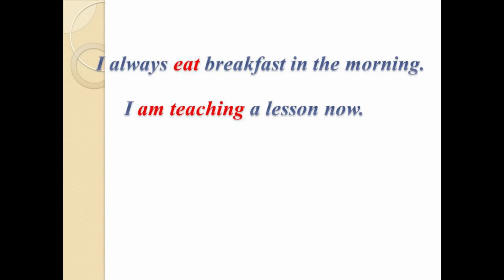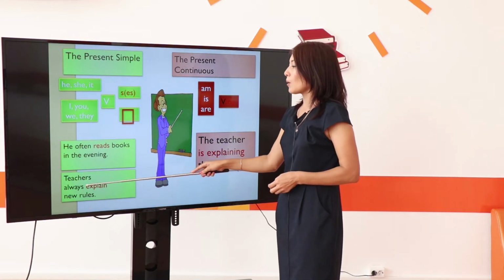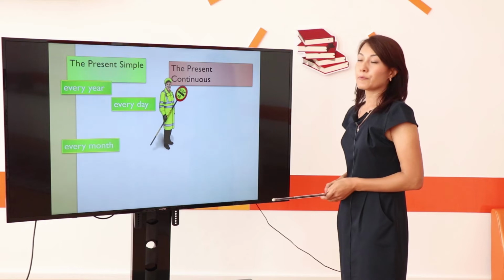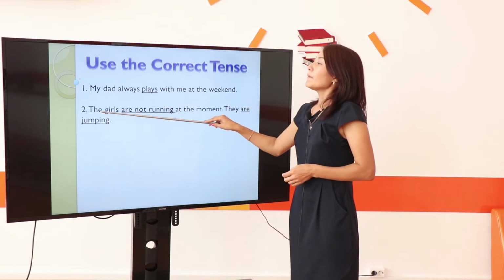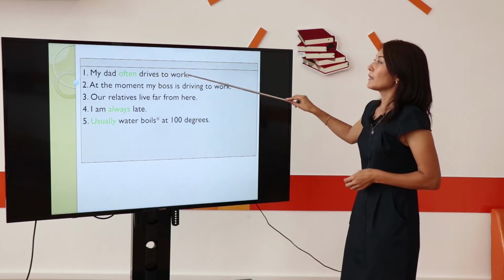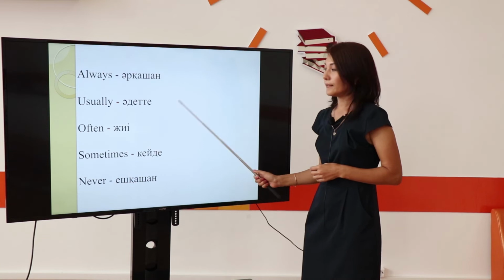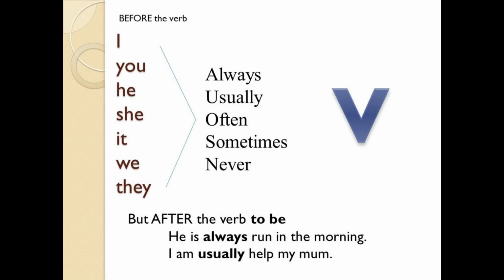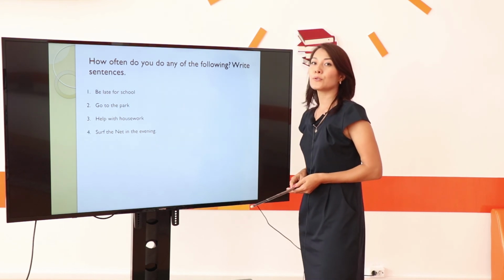Английский язык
Present S vs Present